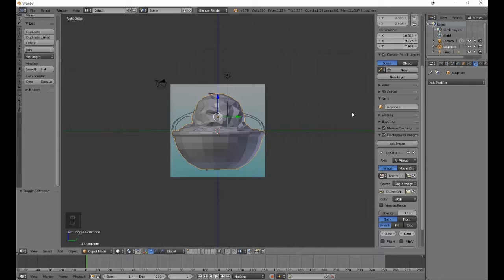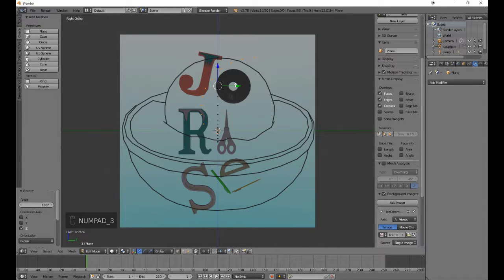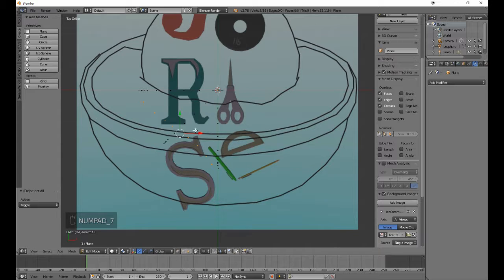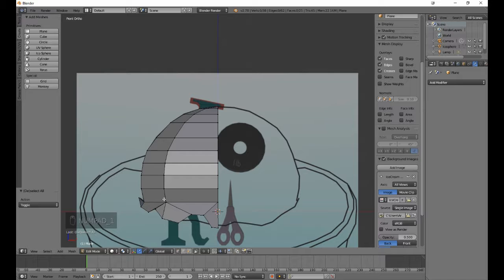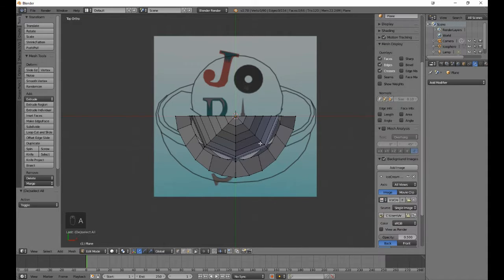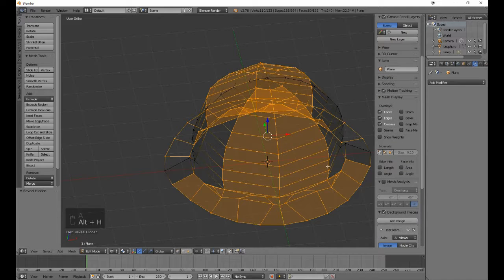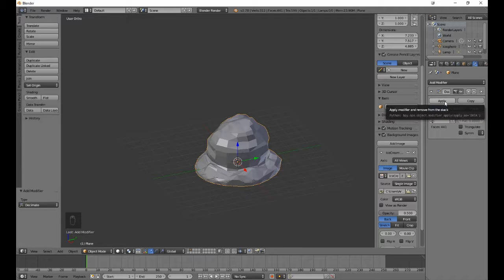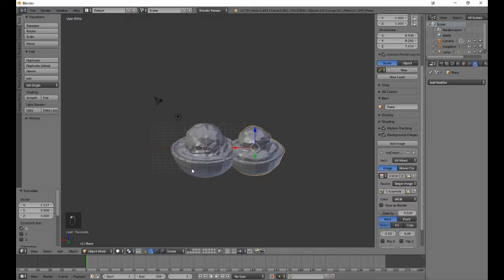Beginning to Blend: Ice Cream Bowl Method B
In this video, we go through the Vertice Trace Method to model a bowl of ice cream.